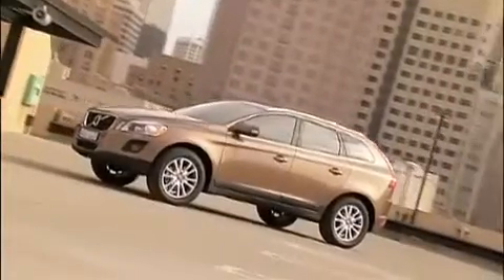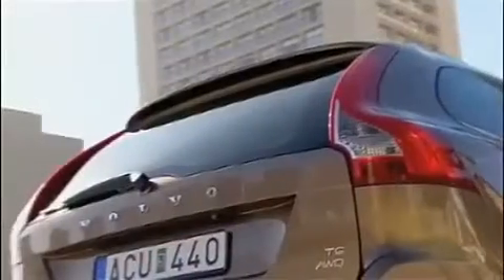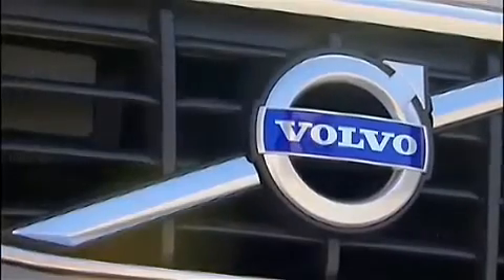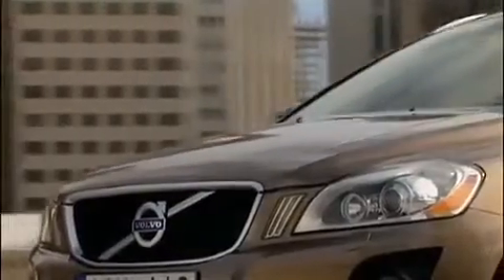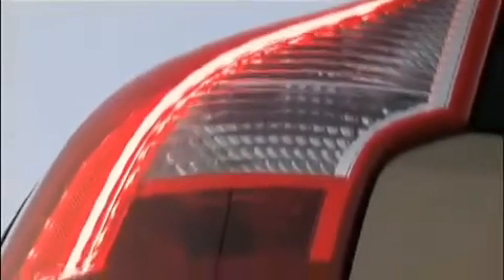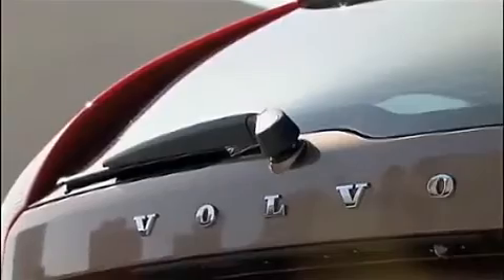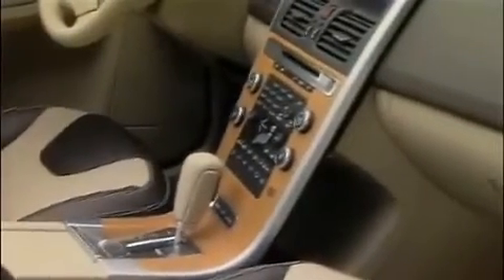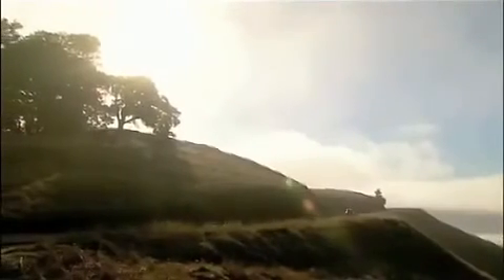Volvo XC60 - the design of the new small SUV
This promotional video of Volvo Cars shows how the Volvo XC60 is being designed and which choices were made to get the best design for this small SUV.